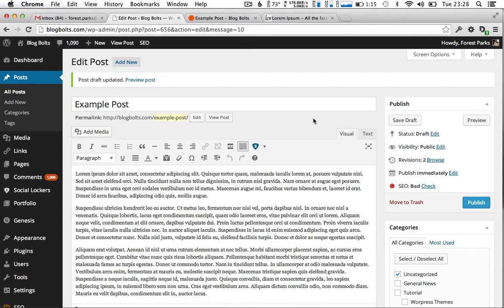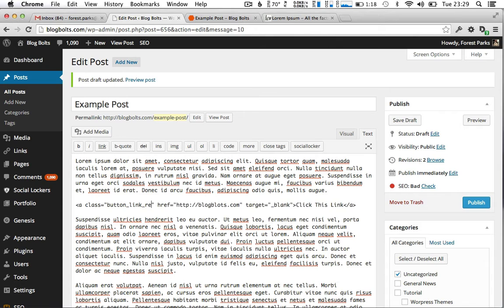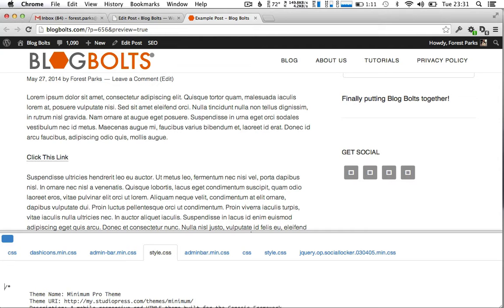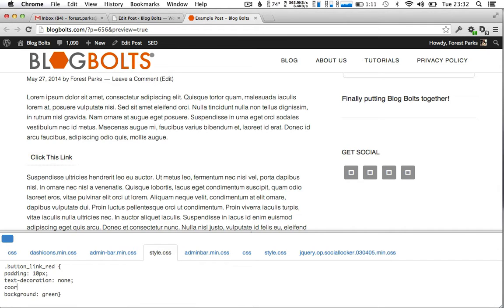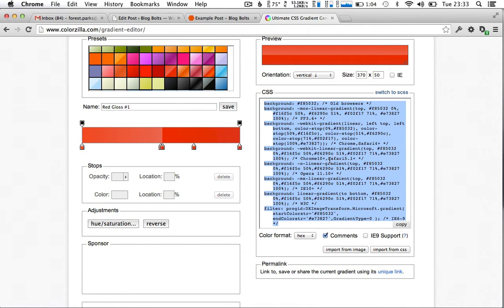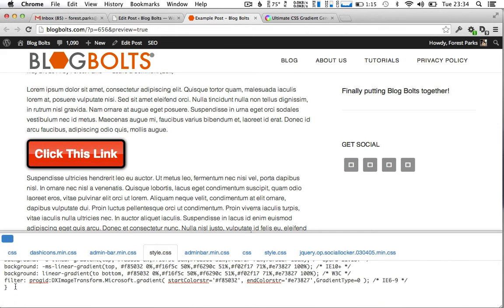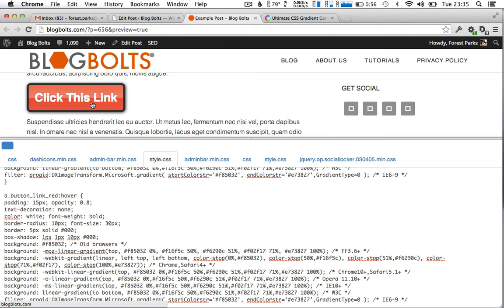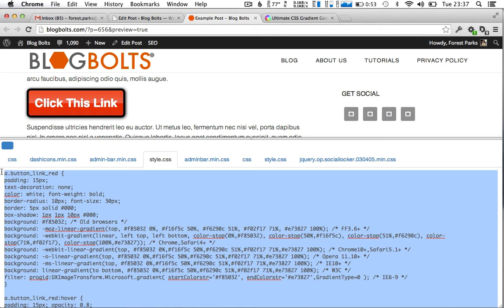Make a Button from a Link with CSS - Simple tutorial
A simple tutorial that shows you how to select a HTML link and turn it into a cool looking button using just css. Please just ask any questions below.